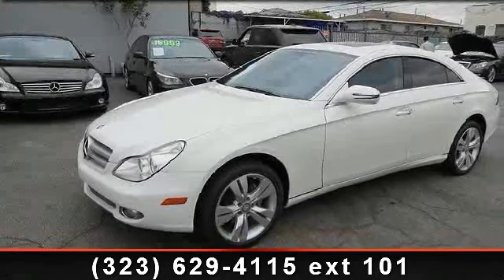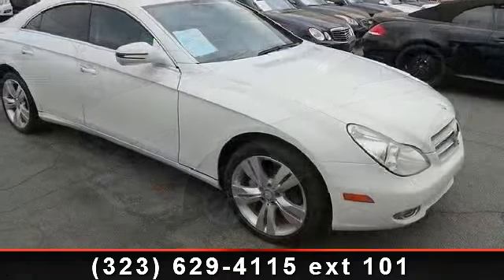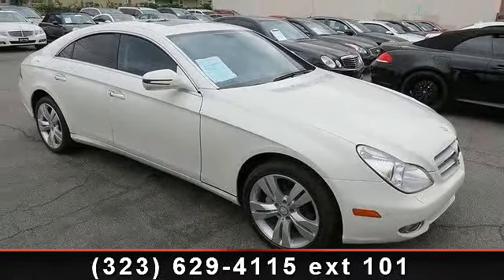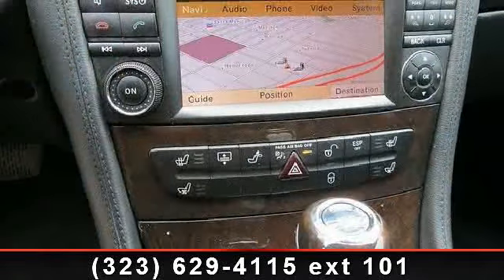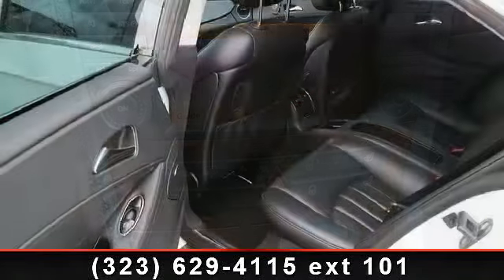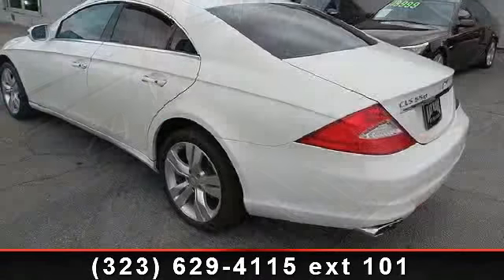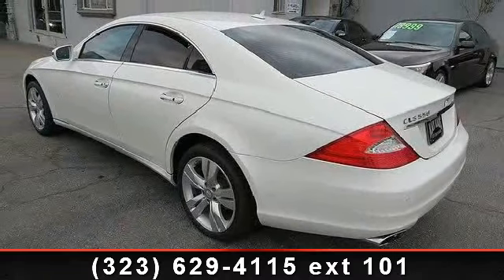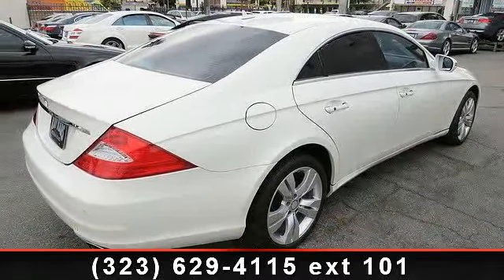2009 Mercedes-Benz CLS-Class - Kays Cars - Los Angeles, CA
*-*-* EXCELLENT CONDITION *HEATED SEATS-* FULLY LOADED**UPGRATED ***AMG PACKAGE-***NAVIGATION***CD Changer and A Mind Blowing Harman Kardon Sound System and so much more..*** All Exporter Are Welcome To Ship Out Of The U.S***We also offer a seven day trial/exchange on all our vehicles. Trade-ins are welcome and extended warranty of up to 4 years/ another 60k miles that are accepted by all BENZ service facilities are available Se habla Espanol! Bad Credit OK! We work with over 350 different lenders! We have easy financing available Interest rates are as low as 1.99% OAC! Bad Or no Credit We have In-House financing available With No Prior Credit required*-*-*-*-* CUSTOMER SERVICE IS OUR TOP PRIORITY *-*-*-*-* All vehicles subject to prior sale. We reserve the right to make changes without notice, and are not responsible for errors or omissions. All prices exclude government fees and taxes, any finance charges, and any emissions test charge.